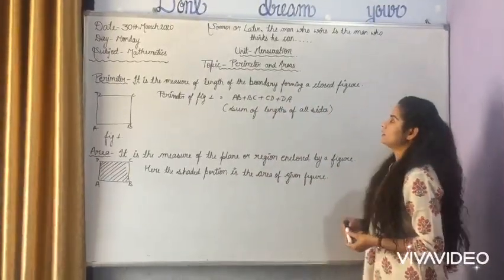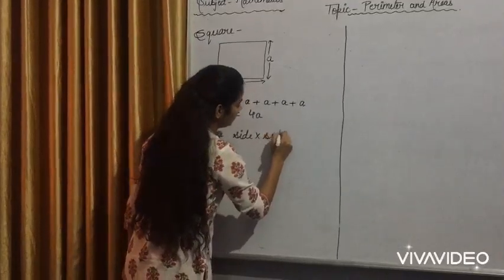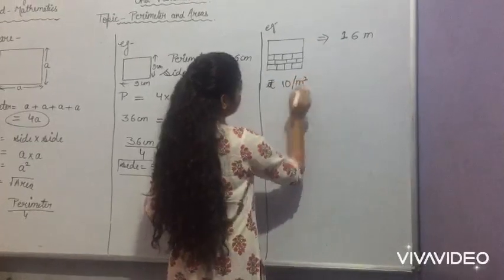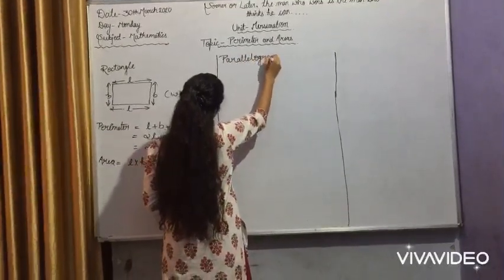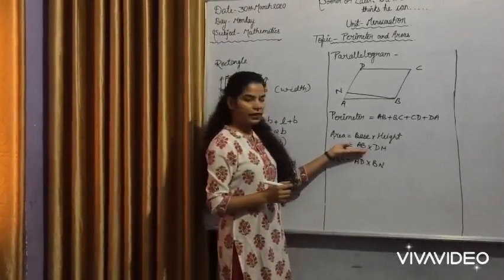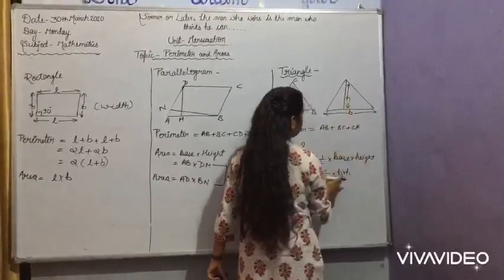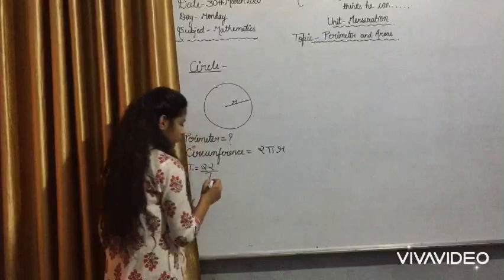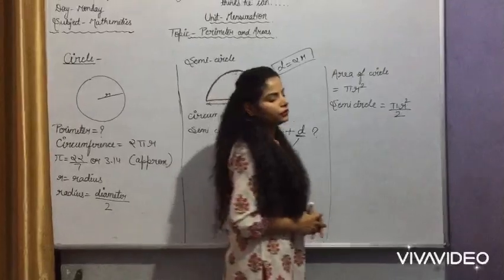Perimeter and area - mathematics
Perimeter and area- class 7th mathematics, basics of mensuration . By Ms khushboo